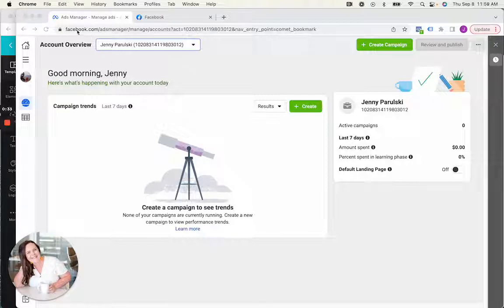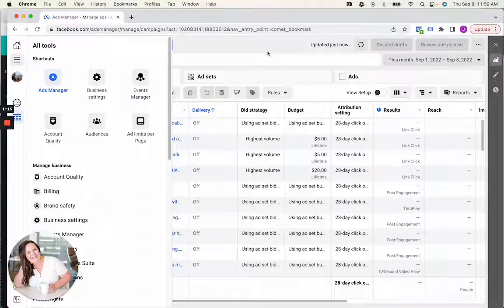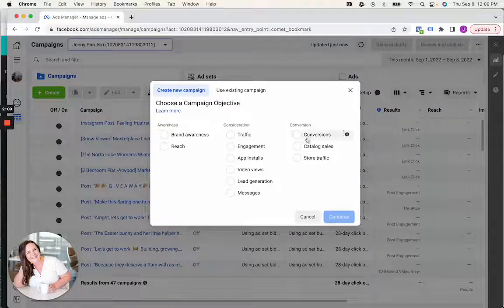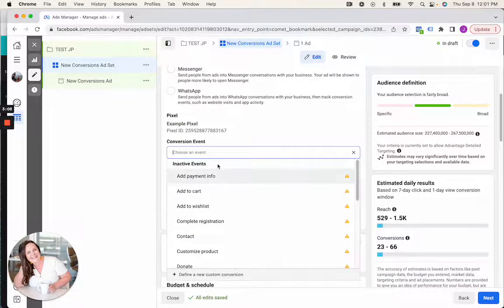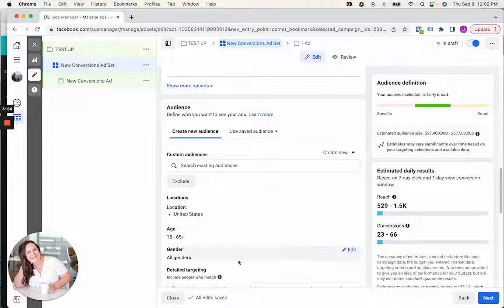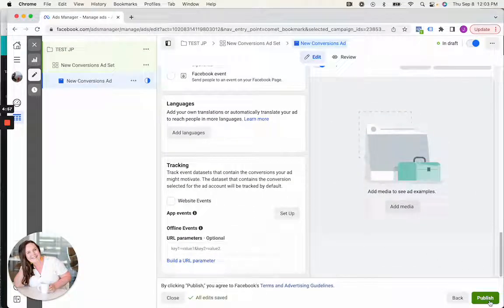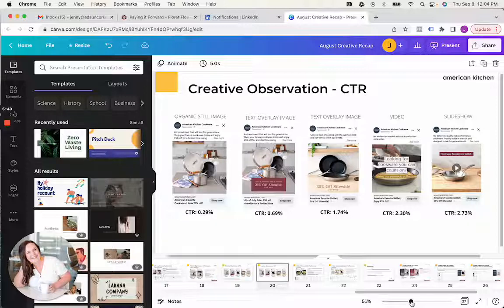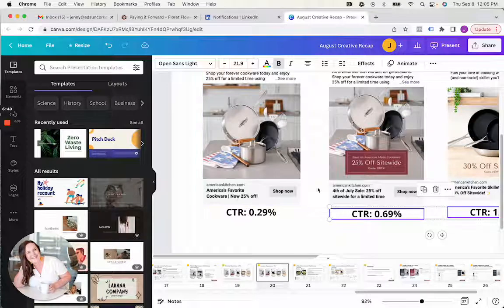2 Navigating Facebook Ads Manager + Tip for Increasing Return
Navigating Ads Manager can be a beast 😣 Rest assured, I have you covered with an easy to follow video tutorial on navigating Ads Manager, as well as a tip on getting your best return possible on your ads.